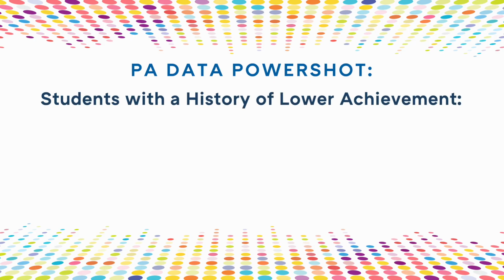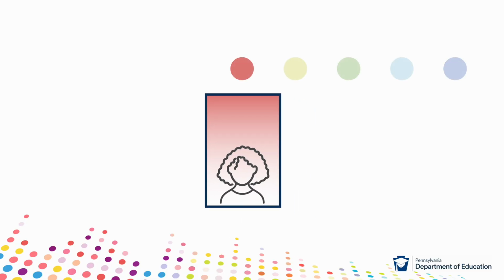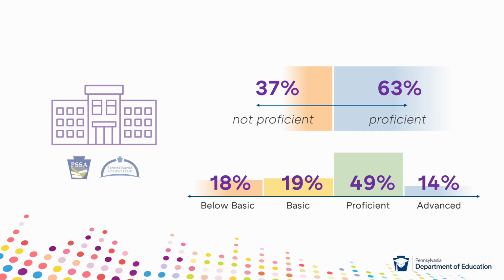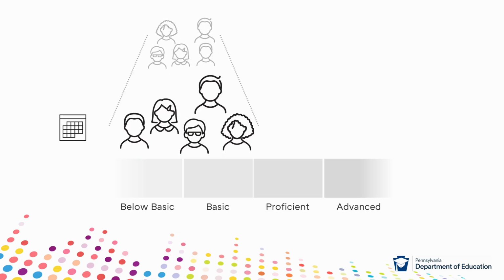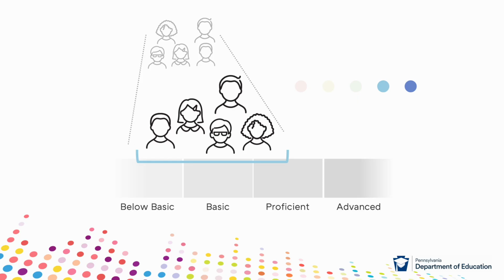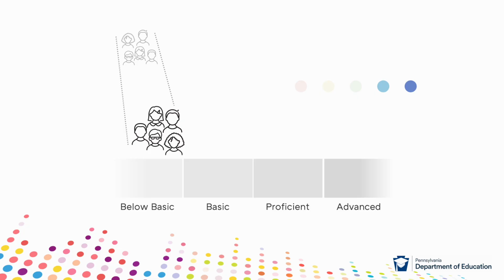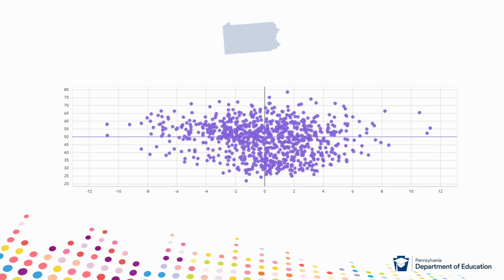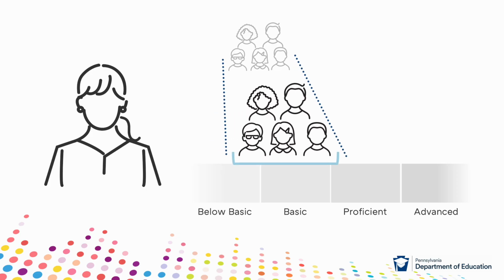Students with History of Lower Achievement: Can They Grow Too?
Do you sometimes hear concerns from educators that it is more difficult to show growth with students with lower achievement histories? If so, this brief 7-minute video is for you! View to learn more about how to enhance the belief that this group of students can show academic growth, even if they have not yet achieved proficiency - and how to examine effectiveness of past practices and supports for these students to inform current needs, interventions, and resource allocations.